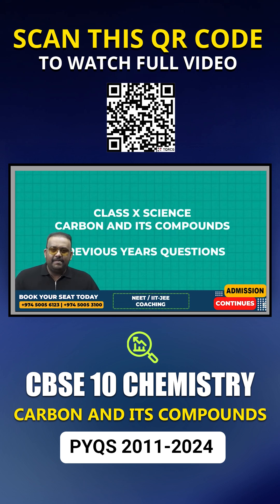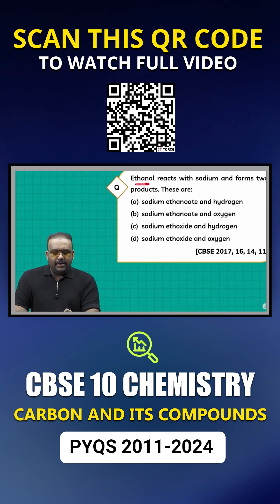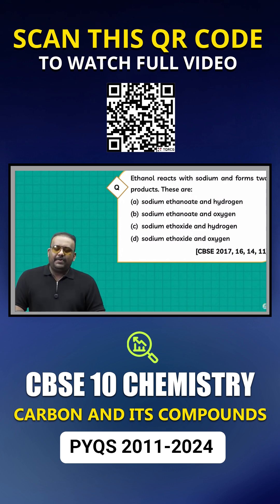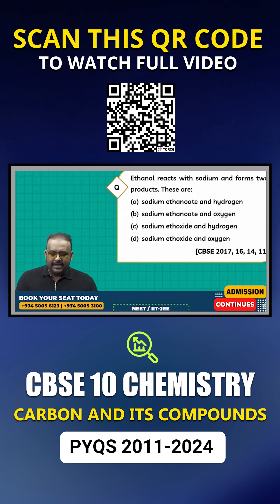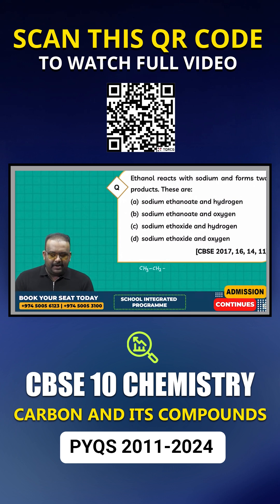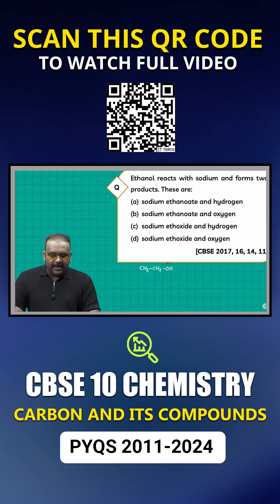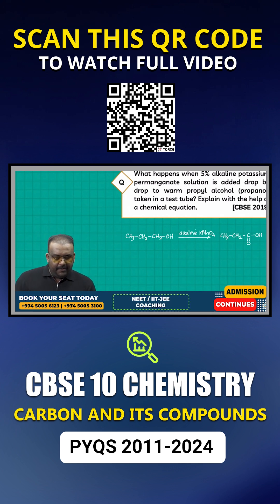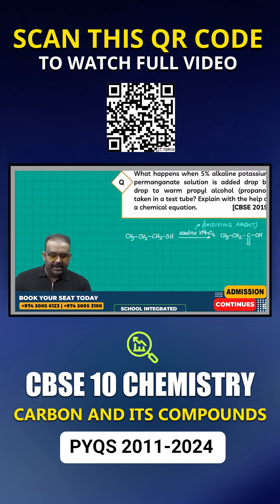CBSE 10 Chemistry | Carbon and its Compounds | CBSE 10 Science Previous Year Questions 2011 to 2024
Dive into the fascinating world of carbon and its compounds with our comprehensive video tailored for CBSE Class 10 Chemistry students! We explore essential concepts, chemical properties, and also tackling previous year questions from 2011 to 2024. This resource is perfect for reinforcing your understanding and boosting your confidence before exams. Don’t miss out—watch the video now to ace your chemistry studies!

➡️ Exam: CBSE 10 Board Exam 2025
➡️ Subject: Science [Chemistry]
➡️ Chapter: Carbon and its Compounds
➡️ Topics Name: CBSE 10 Chemistry | Carbon and its Compounds | CBSE 10 Science Previous Year Questions 2011 to 2024